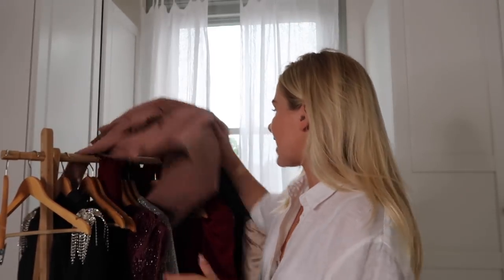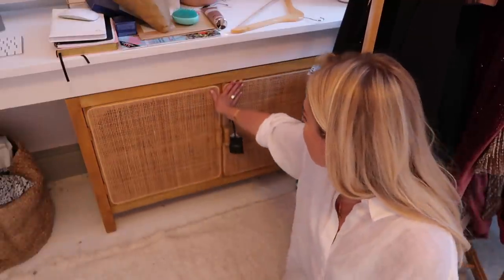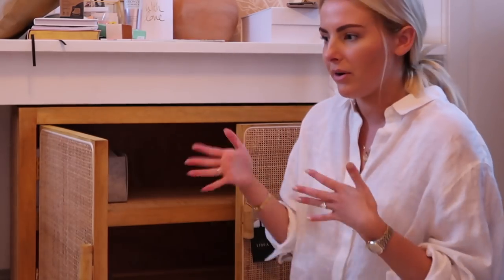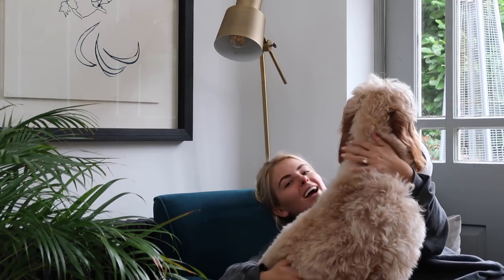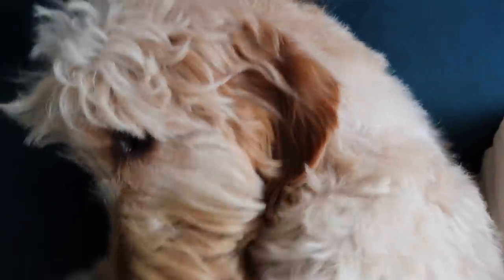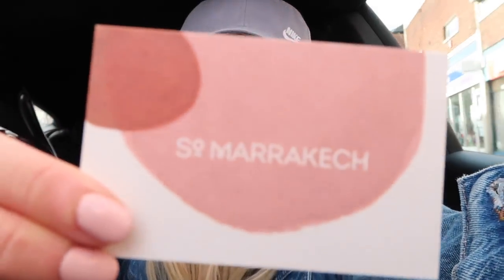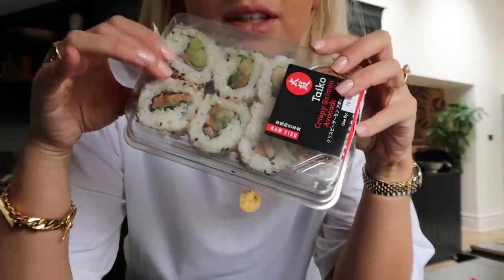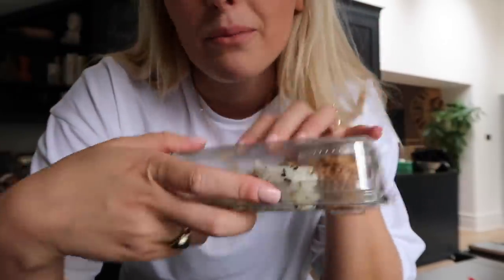WEEKLY VLOG | LAUNCH WEEK, SORTING THE HOUSE OUT AND WORK LIFE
It's been a while since I filmed a vlog, so I filmed a work week this week with a few random extra's chucked in! It was the launch week for Lavish Alice, I spent time sorting out bits in the house and also lots of time cuddling Raffie, hope you enjoy!

OTHER THINGS MENTIONED IN THE VLOG:
Cane Webbing Cabinet:  Artisanti
Bridesmaid Cards
Bridesmaid Boxes
Bridesmaid Clutch
Nike cap
Topshop Denim Jacket:
New Balance Trainers
HUDA beauty pallette
By Terry Tea To Tan
Hoola Caramel
Grey Dressing Gown: TESCO